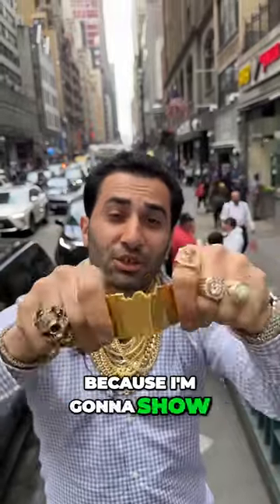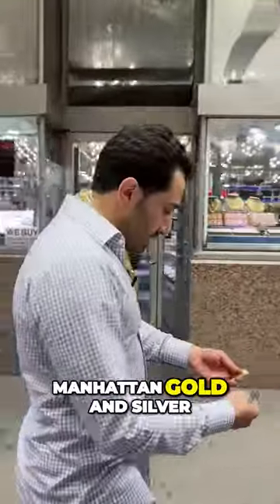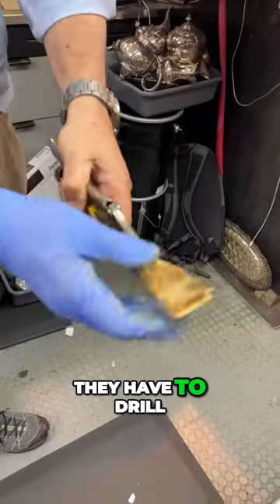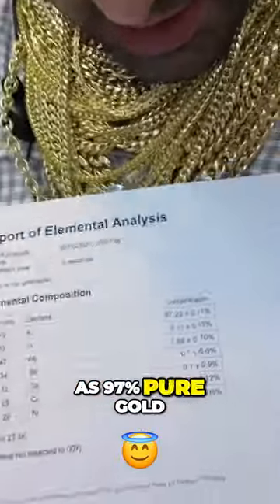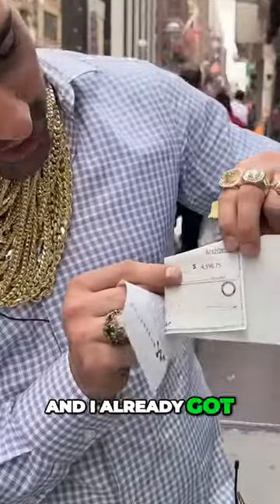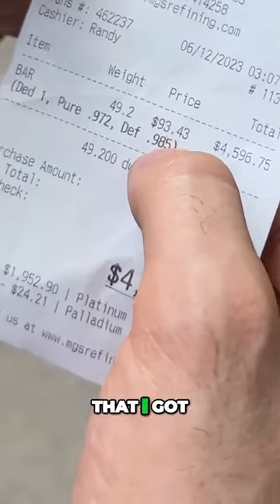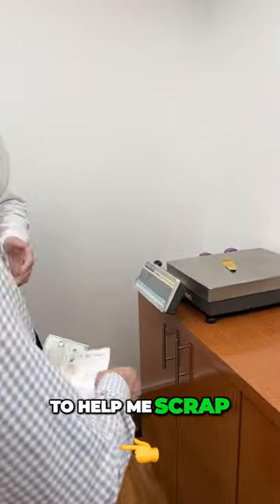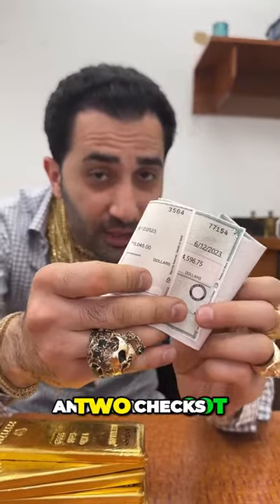Turn Your Gold into Instant Cash in NYC's Diamond District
ripping apart this piece of gold because I'm gonna show you two ways to cash in gold in the Diamond District Our first stop is Manhattan Gold and Silver in the back of this exchange Just wanna cash this in Yeah we have to drill it Drill it They have to drill a core sample to determine the purity of the gold They drill a little bit out and they put in the spectrometer which comes back as 97% pure gold Do cash you wanna do check It's up to you I opt out for the check and they issue that right away I was barely there for five minutes and I already got a check for $4,596 The check has today's gold price the pennyweight price that I got and the purity and everything else I need and I'm off to the next spot This place is for heavy gold movements but in this case they make it an exception to help me scrap my second piece We weigh it out and I got my second check So I started off with two pieces of gold and now I've got two checks One small one large one for $4,596 the other one for $6,045 So now you know how quickly you could change your gold into cash whether it's a change from Traximisee.com or Bouillon from Bouillon Trading LLC